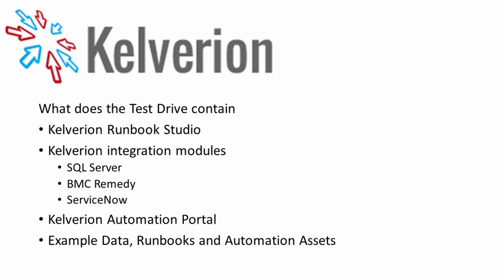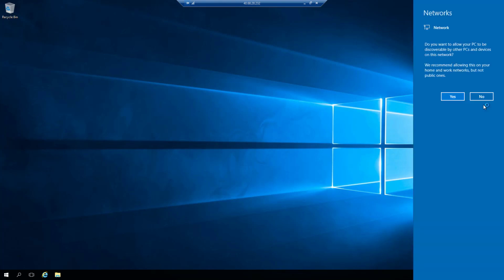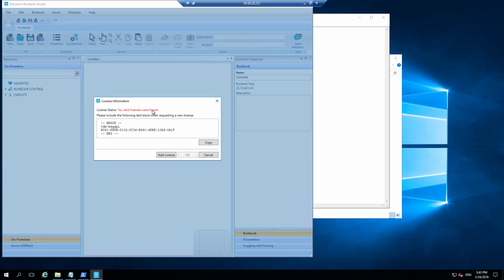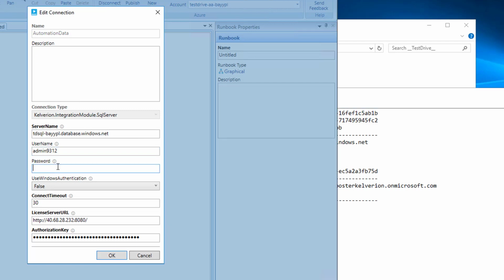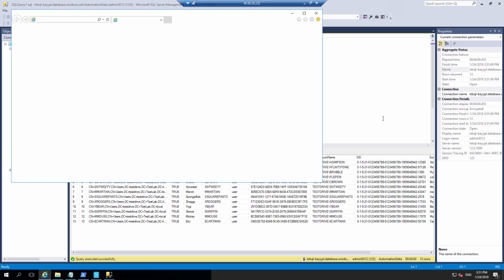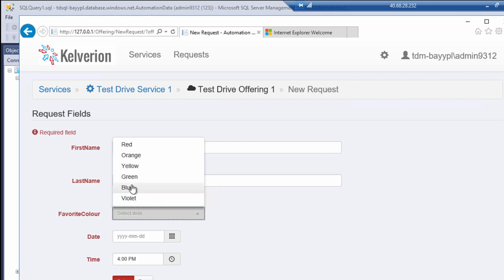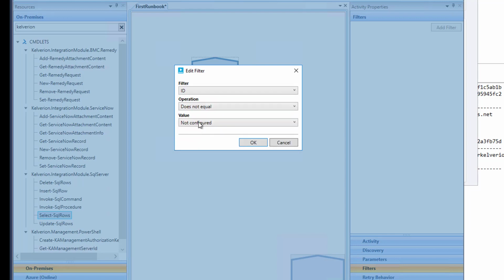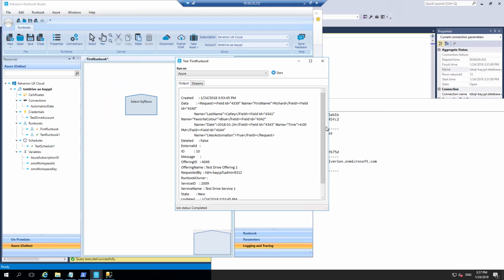Kelverion Automation - Azure Test Drive Configuration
This video tutorial takes you though the first 15 minutes of your Kelverion Automation testdrive.
We will do the following :
* License all the produces
* Connect to the Azure Automation Account
* Create Azure Automation connection
* Create an Azure Automation runbook
* Take a first look at the Azure Automation Portal

From there you will be able to investigate the products at your own pace with the PDF tutorial